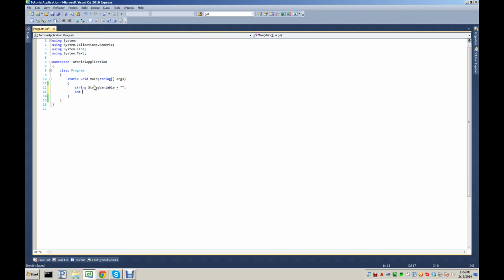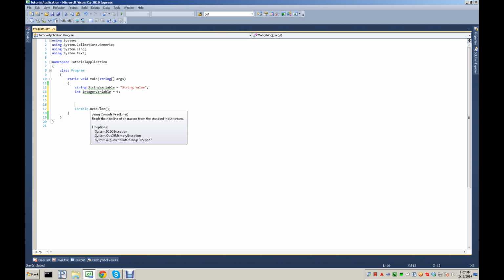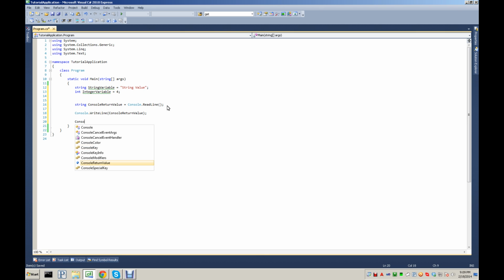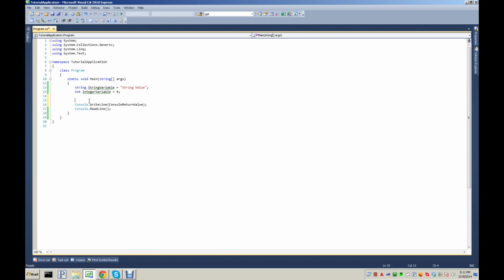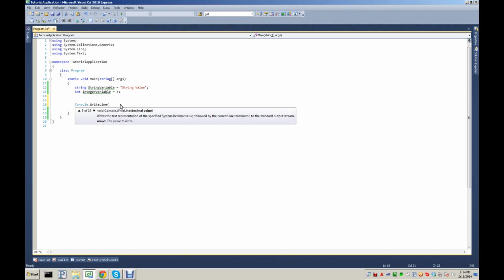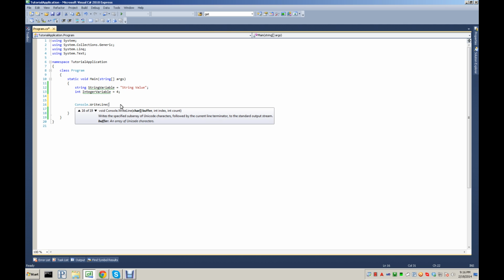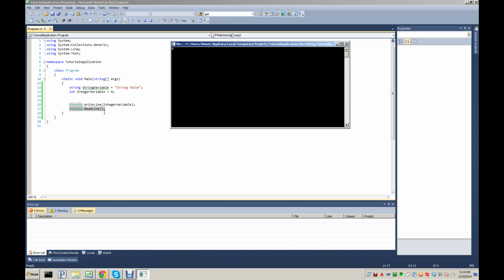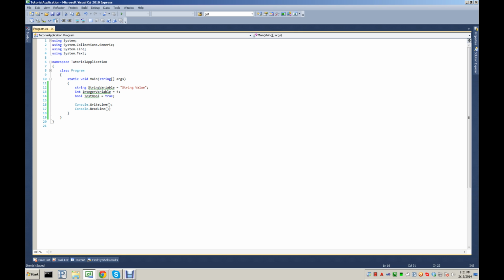Intro to Variables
Here, in the second video for C# Development I give you a quick introduction to a few of the more commonly used variables. The next video might touch on classes and objects, or it may be a real world coding session where I will simply explain what im doing AS I CODE an actual program for a client. In that video I will give you a little background as to why I decided to do some videos in that way.